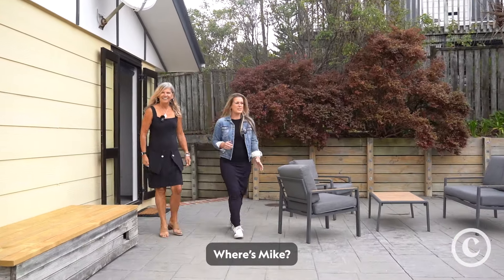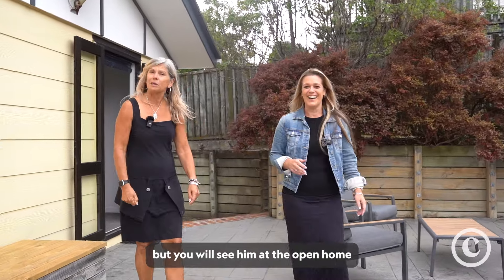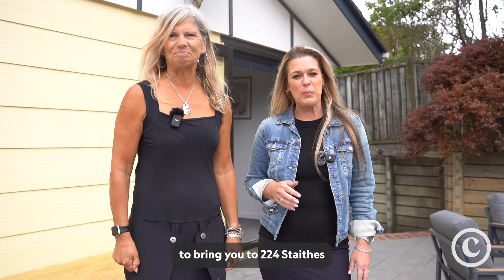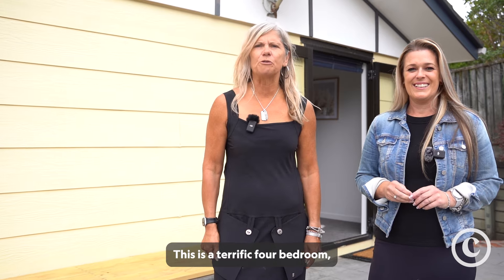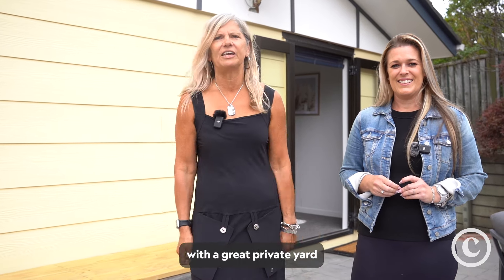AFFORDABLE FAMILY LIVING - 224 Staiths Drive South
Welcome to this immaculately presented property in family friendly Whitby. This lovely home has been tastefully renovated and offers 4 bedrooms, perfect for a growing family or for those needing extra space for a work from home business or teenagers' retreat.

With an internal access single garage with space for a workshop, new carpets throughout, and a master bedroom featuring a walk-through wardrobe and ensuite, this home has everything you could possibly need. The private fully fenced grounds are perfect for entertaining family and friends and are ideal for those seeking privacy and security while affording plenty of space for the kids and pets to play.

Located within walking distance to schools and close to all Whitby amenities, this home also enjoys all day sun.

Don't miss out on the opportunity to make this property yours.